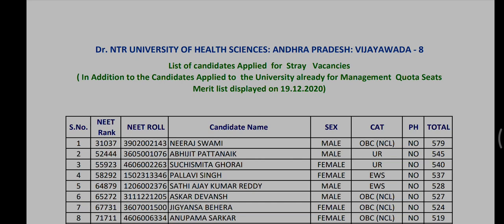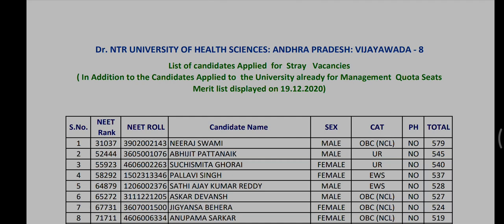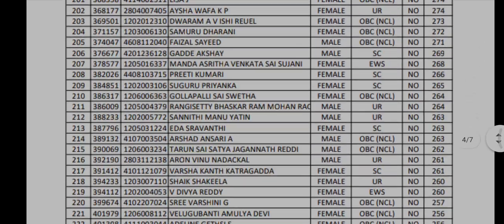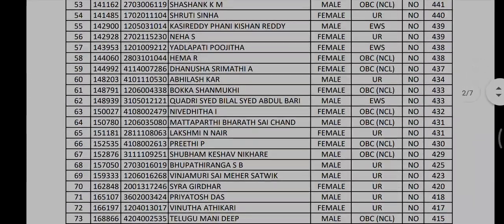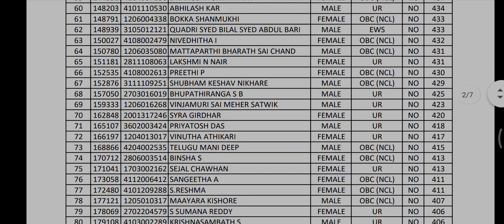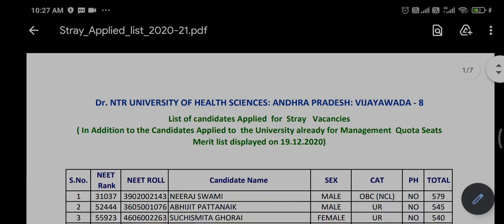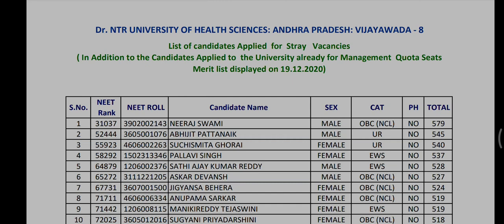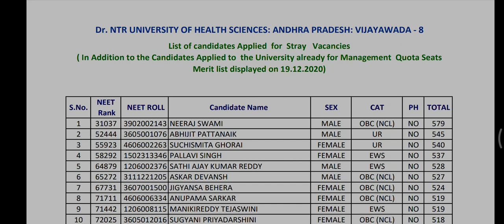Andra Stray Vacancy Merit list